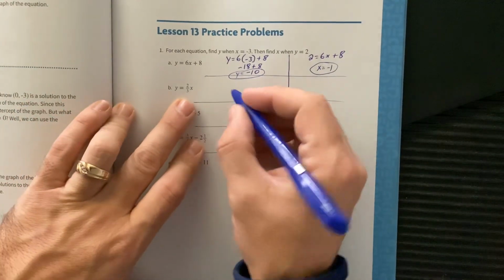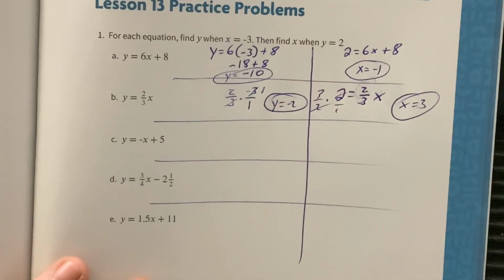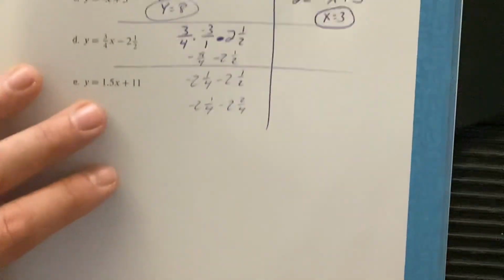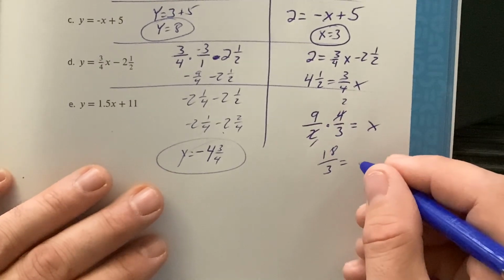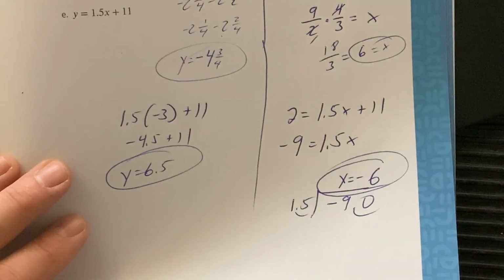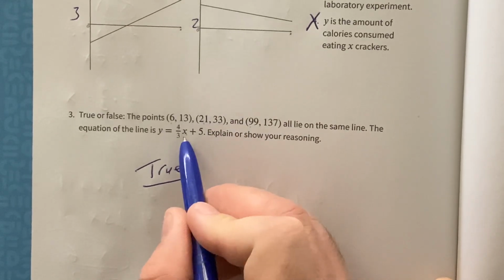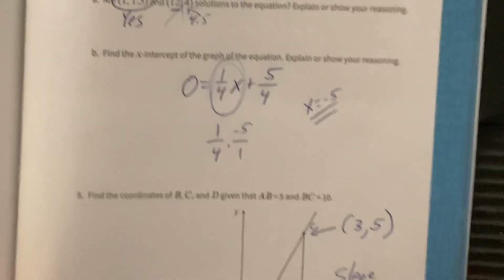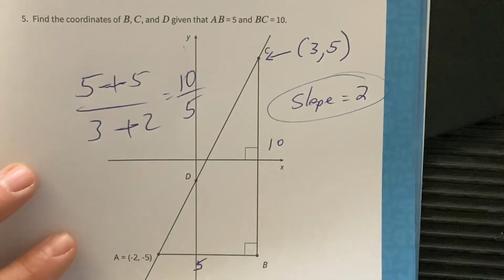Math 8 - 3.13 HW Video